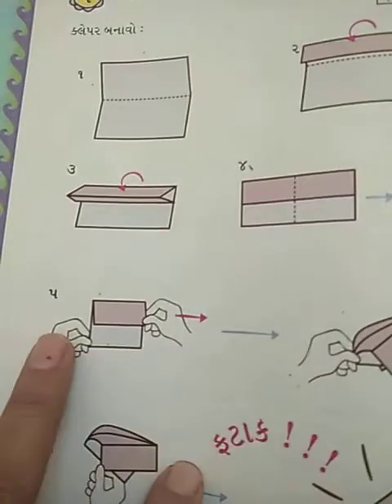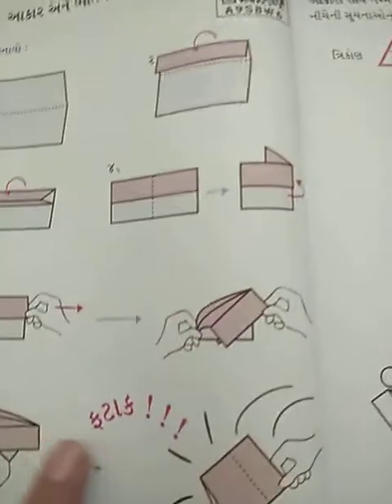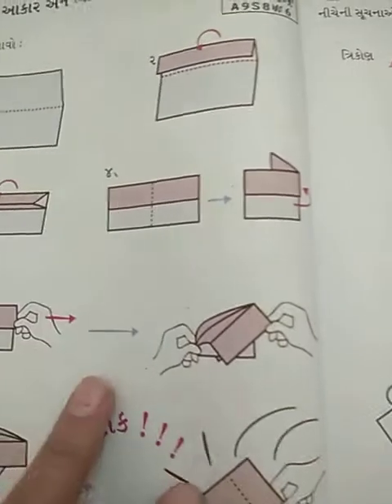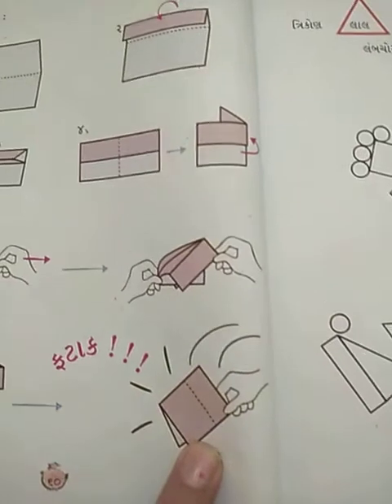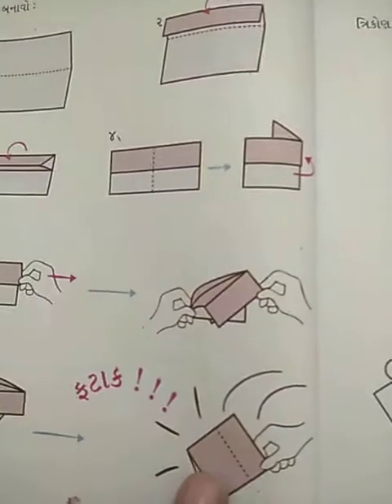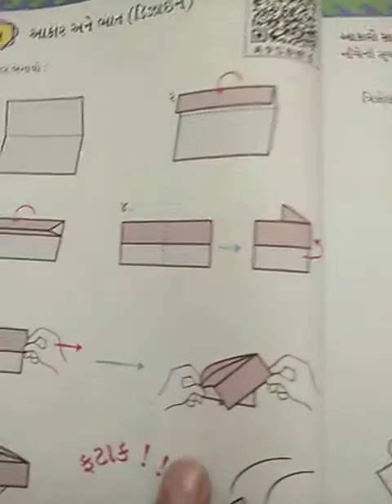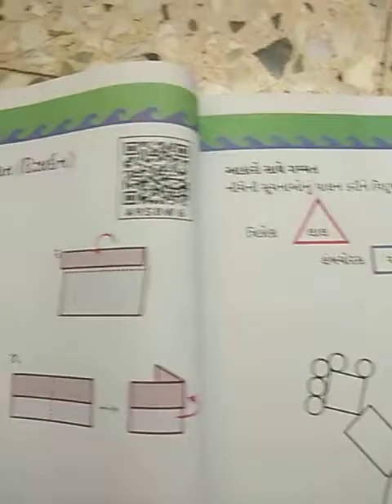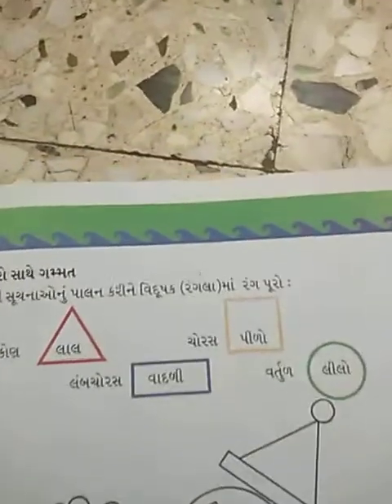ગણિત ગમ્મત ધો - 3 ch - 5 આકાર અને ભાત part - 1